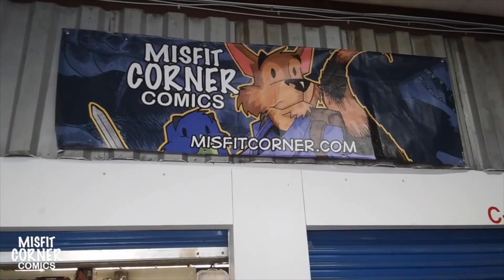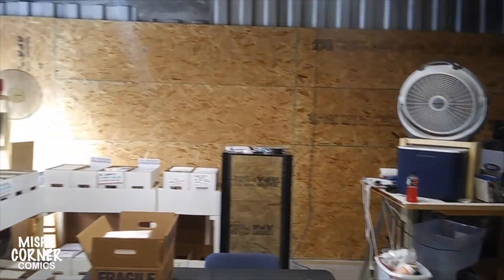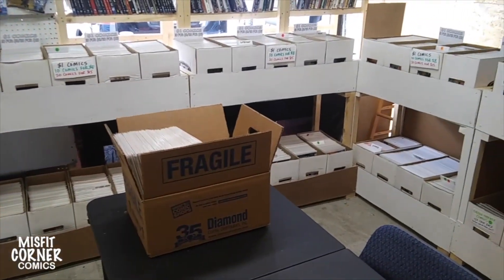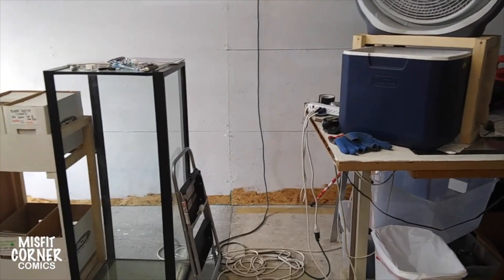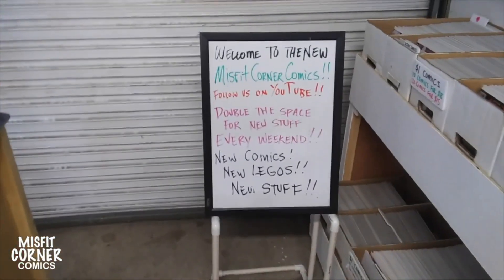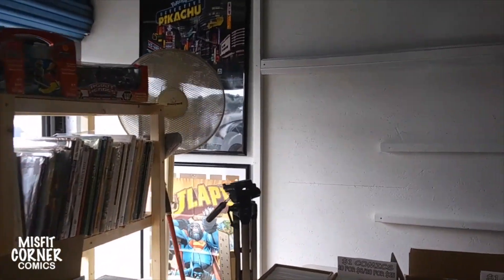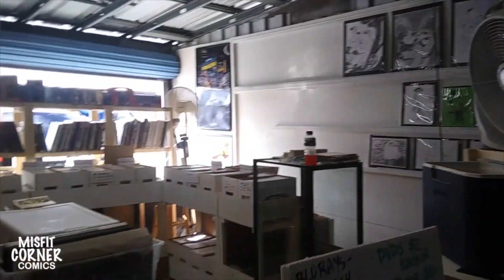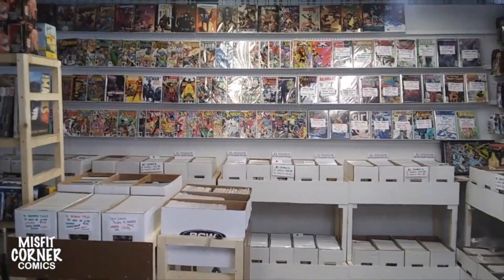BUILDING THE NEW MISFIT CORNER COMICS STORE Part 8 September 22nd, 2019